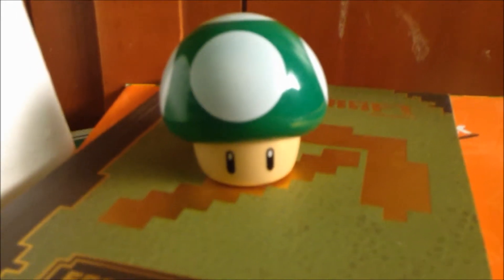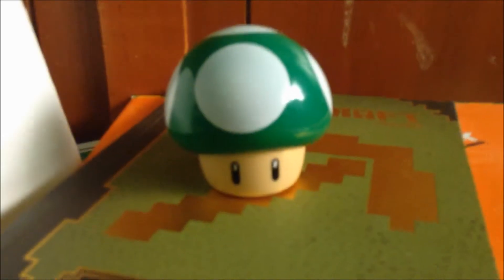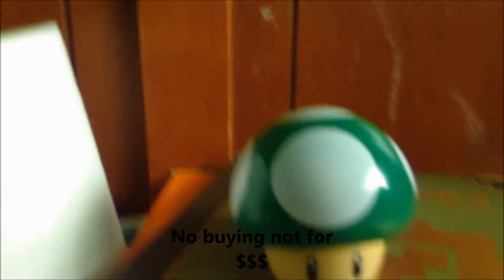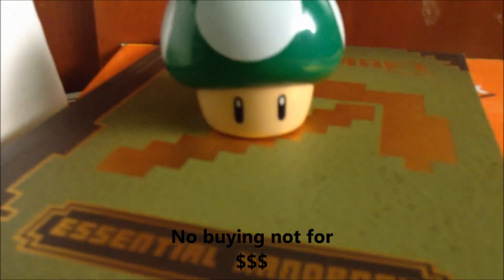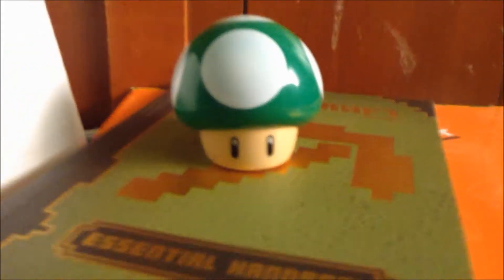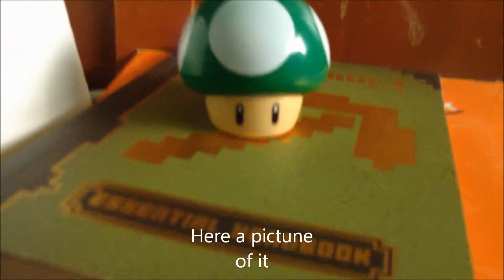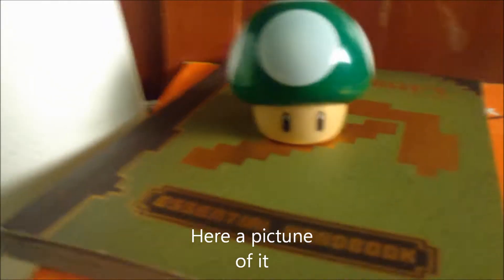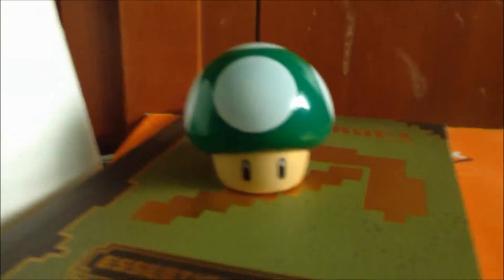Mario Happy Meals Toys! Green Mushroom #2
This time it the green mushroom turns in the Mario Party game that most of you guys played before hope you enjoy this video and subscribe for more video like cooler video get it a big thumb up and bye!
Mario: Green Mushroom:Green,white spots,and black eyes.